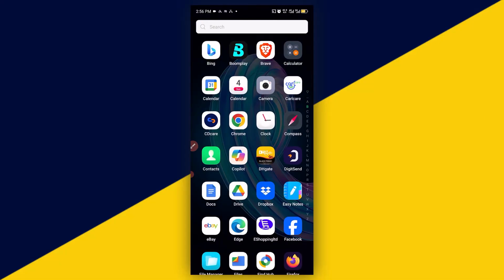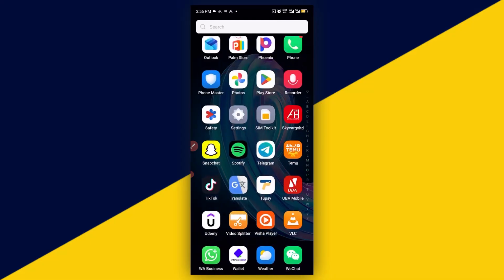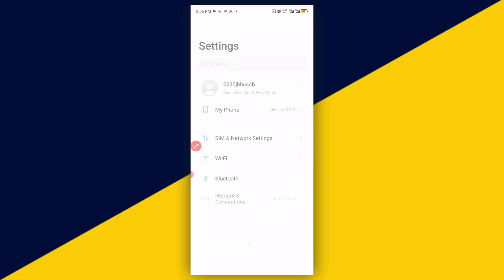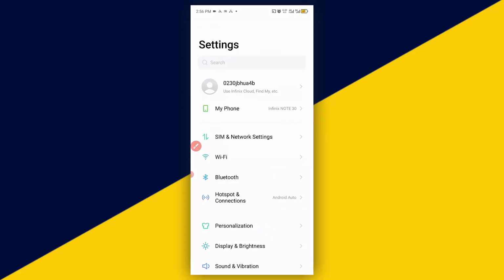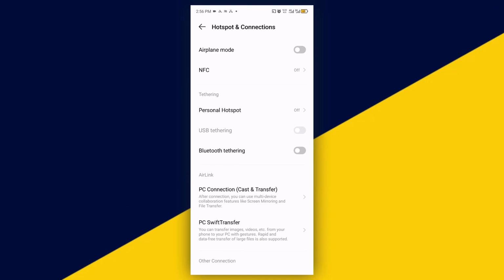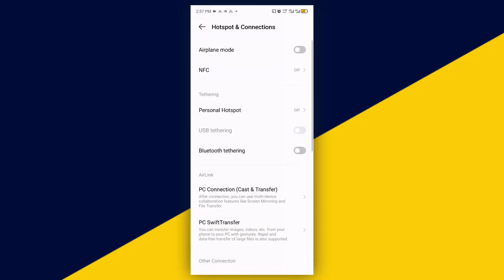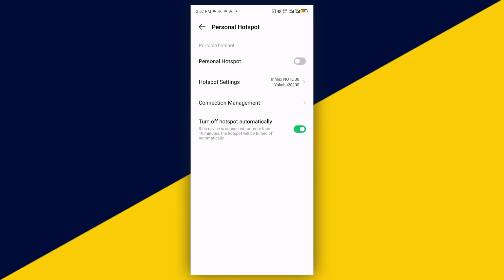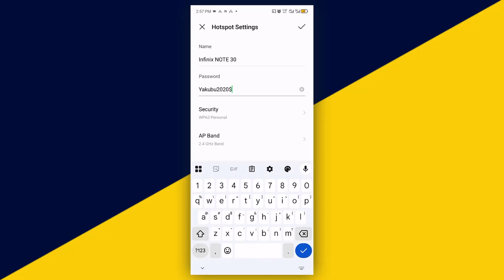How to See Hotspot Password on Android Phone